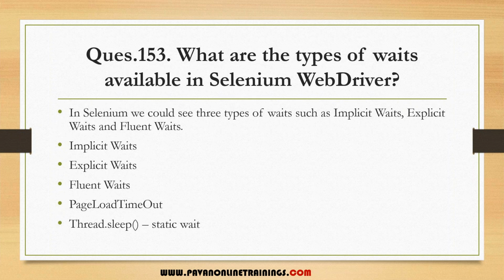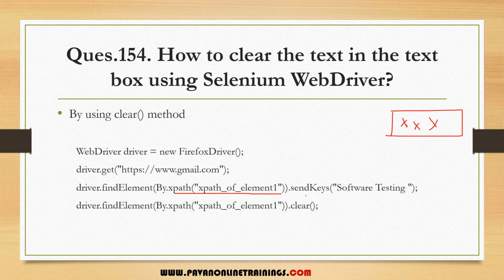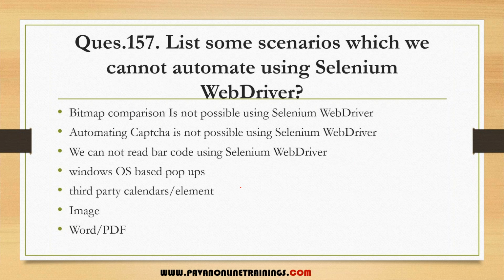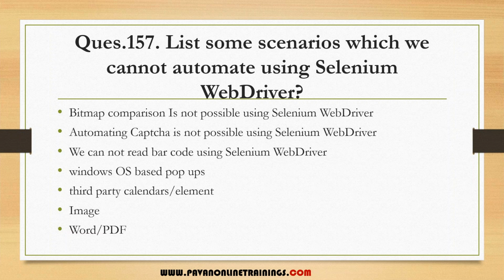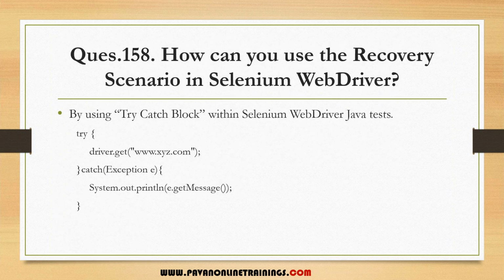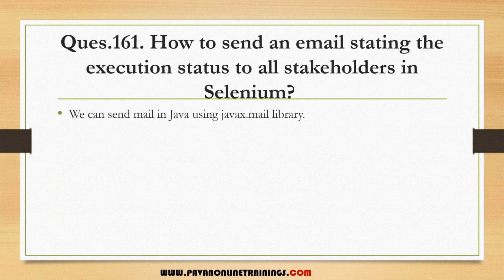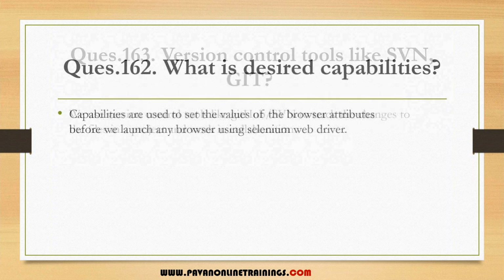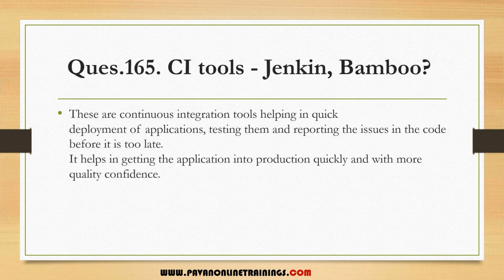Selenium with Java Interview Questions & Answers for Freshers & Experienced Part-7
Topic : Selenium with Java Interview Questions & Answers for Freshers & Experienced